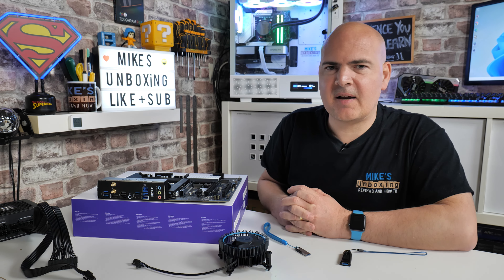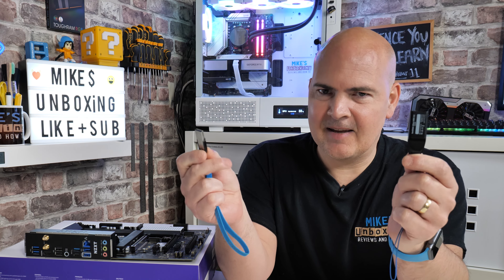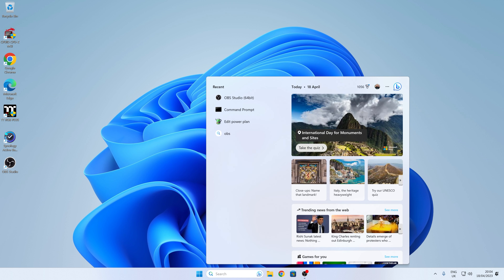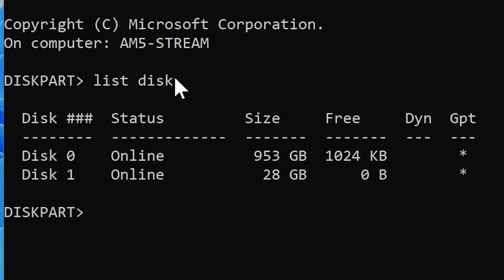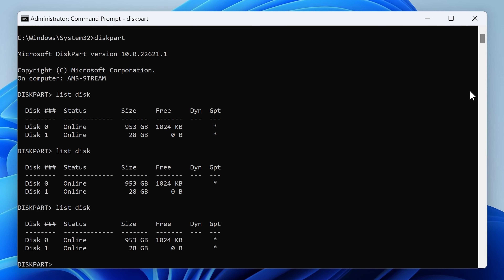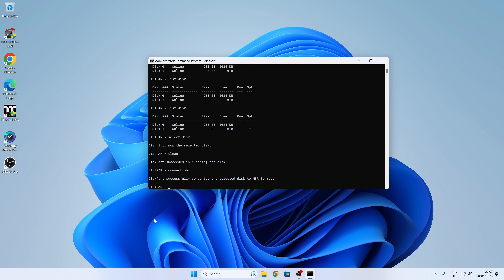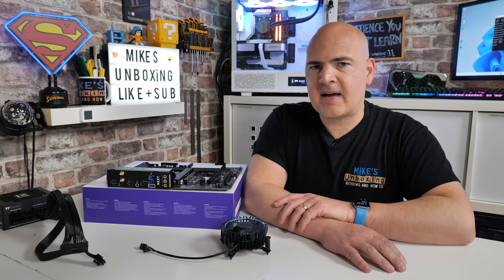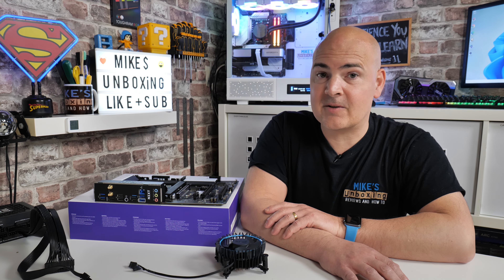USB BIOS Flashback Solid LED Not Flashing Most Common Reason Convert To mbr MBR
USB BIOS flashback solid LED not flashing most common reason
convert your drive to MBR from GPT

When your BIOS refuses to FLASH this is the number one reason that it fails if the BIOS file is correct and in the right format.
Sometimes the USB stick will be converted to GPT rather than the more compatible MBR format.
So how can we switch the GPT back to MBR?

Pretty easy with some CMD prompt commands.
Use the DISKPART command
and the CLEAN option
and also the CONVERT MBR commands to restore your drive quickly as easily